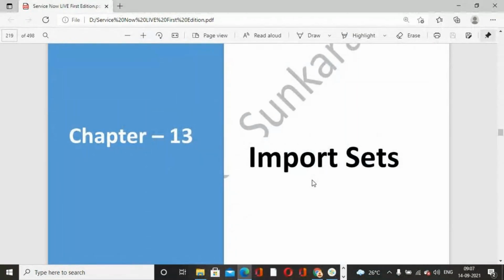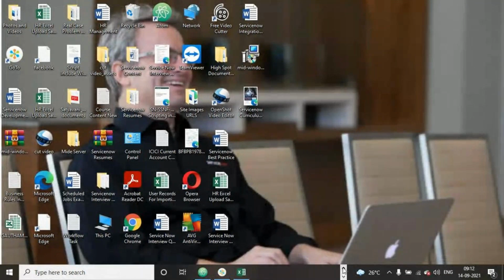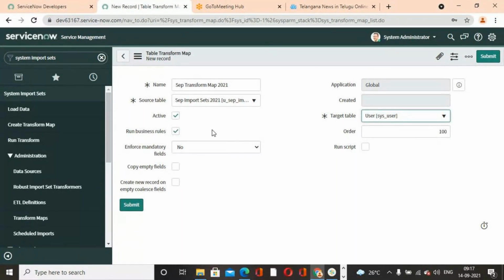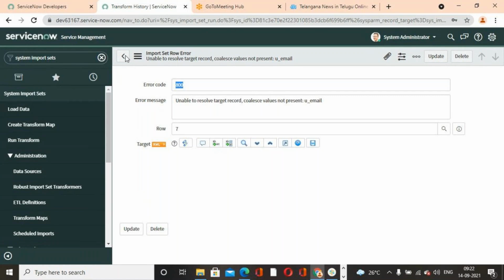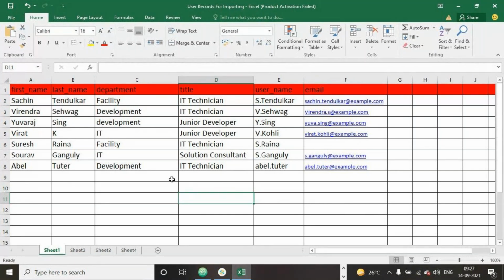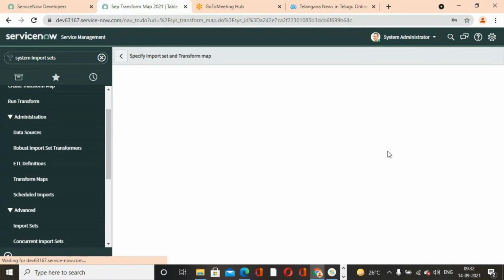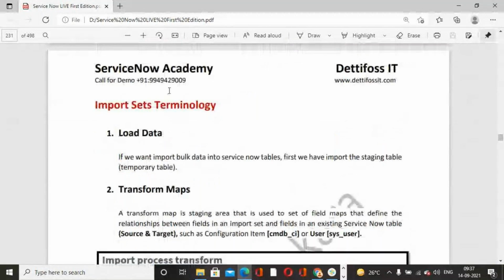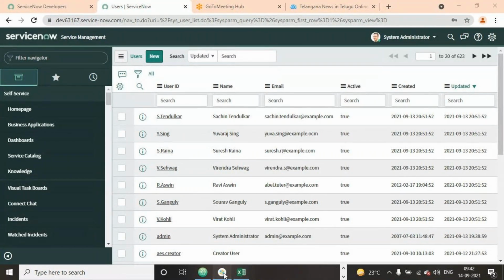ServiceNow Session 18 Import sets 1